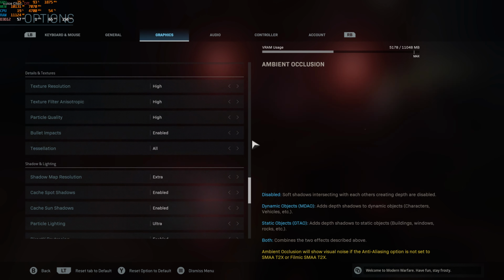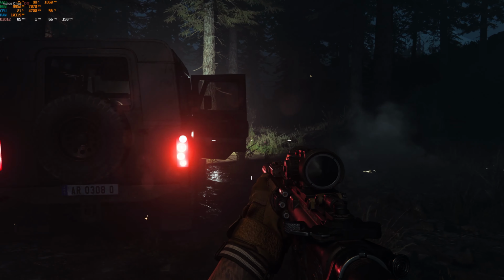Call of Duty Modern Warfare Ray Tracing benchmark | 2160p 1440p 1080p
I been waiting to do this Call of Duty Modern Warfare Ray Tracing benchmark on the i9-9900k and the RTX 2080 ti. Remember with codmw it does not have ray tracing on reflections. Instead we have the soft shadows and realistic lighting.

This video we explore the gaming performance of call of duty modern warfare i9-9900k rtx 2080 ti at 2160p 1440p 1080p to get an idea of of these cards will benchmark with ray tracing on in cod mw

Discounts on new and old games at Green man Gaming

Save $100 on Galaxy Unlocked Phones (1/13 - 1/26 only!)

My HP-OMEN 15 laptop :

My desktop setups:

Graphics Card 1: GeForce RTX 2080 FE

Graphics Card 2: MSI GEFORCE GTX1080 TI ARMOR 11G OC

CPU: Intel Core i9-9900K Desktop Processor 8 Cores up to 5.0 GHz Turbo Unlocked LGA1151 300 Series 95W

INTEL Motherboard: GIGABYTE Z390 AORUS PRO WiFi (Intel LGA1151/Z390/ATX/2xM.2 Thermal Guard/Onboard AC Wi-Fi/RGB Fusion/Motherboard)

RAM ( Same in both PCs): G.Skill Trident Z RGB 16GB 2 x 8GB DDR4-3200 PC4-25600 CL16

Primary Hard Drive (AMD PC): Seagate 1TB FireCuda Gaming SSHD (Solid State Hybrid Drive)

Primary Hard Drive (Intel PC):Samsung 970 EVO 500GB - NVMe PCIe M.2 2280 SSD (MZ-V7E500BW)